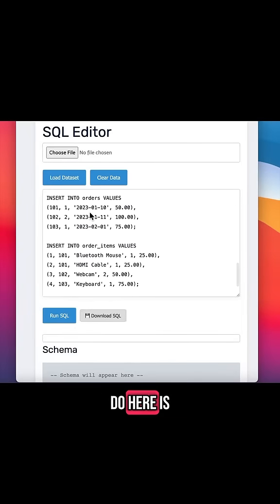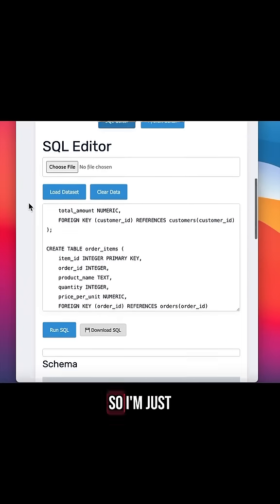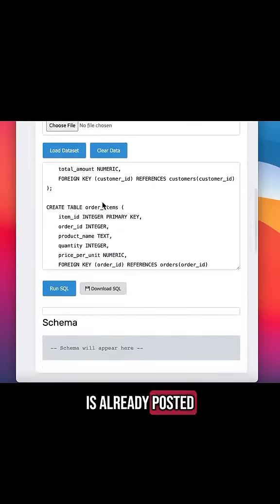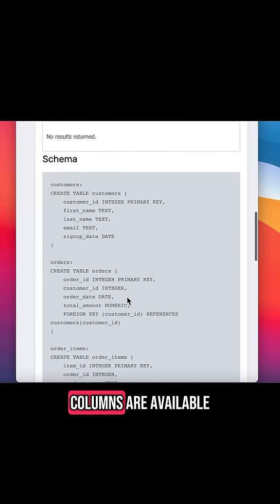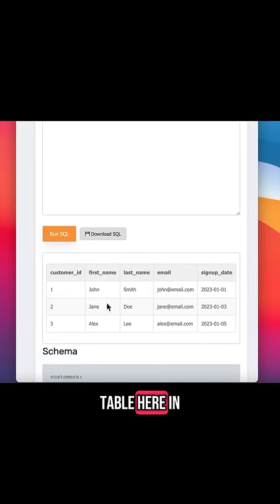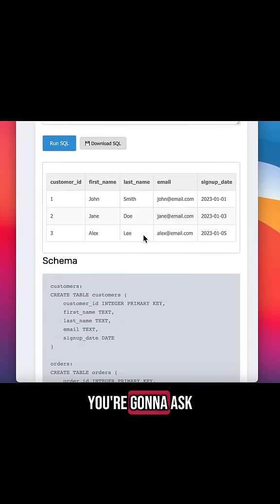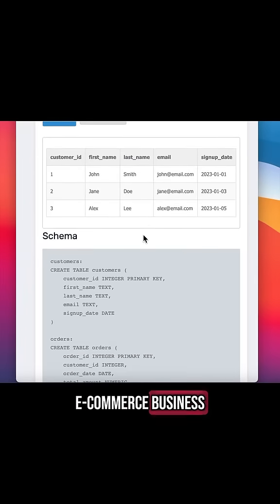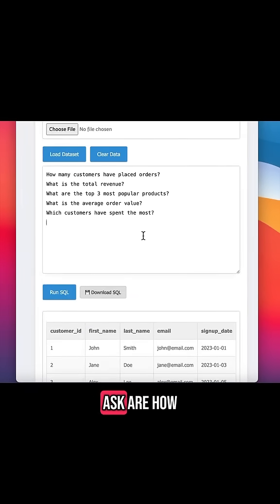SQL Practice Example: Analyzing E-Commerce Sales Data